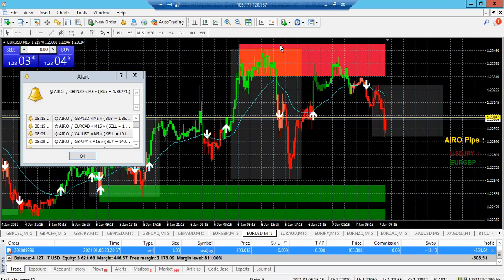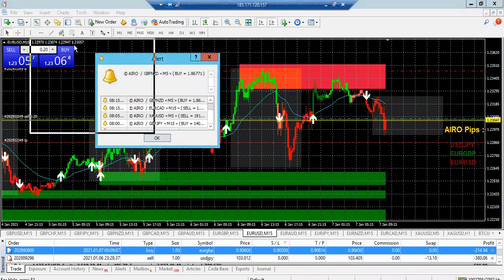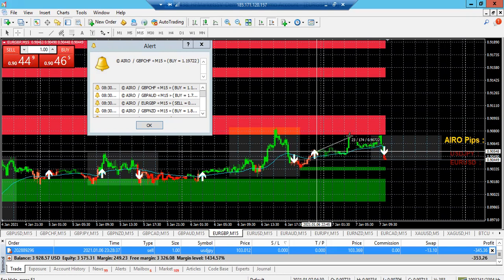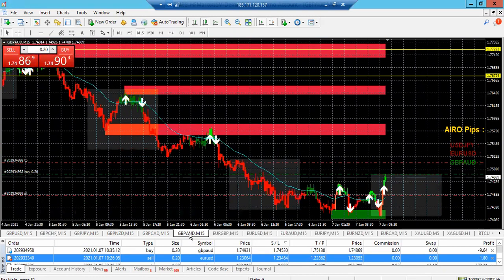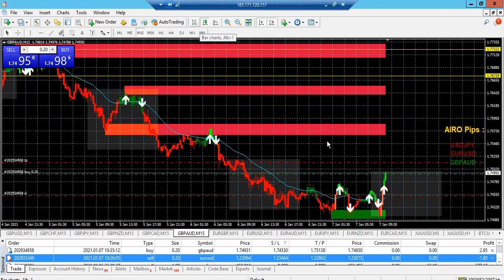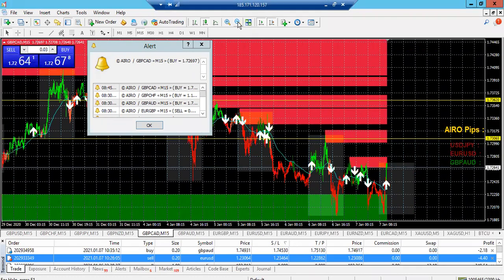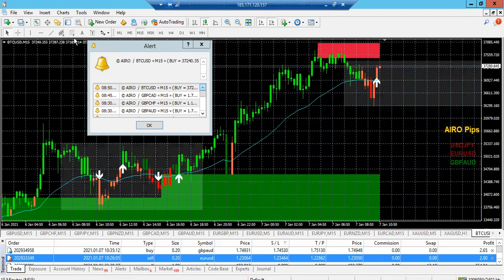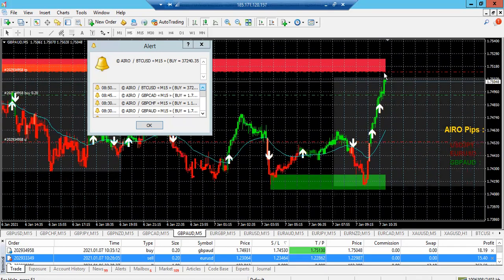TonyFx Live Trading Session 7th-1-2021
Live trading sessions, Trade with the masters from the comfort of you home and learn how to do it yourself..

How to enroll:
1) Have you trading account set up with a minimum of $10
2) Have your zoom meeting app set up and then connect to the class

This offer is valid until 18th Jan, 2021